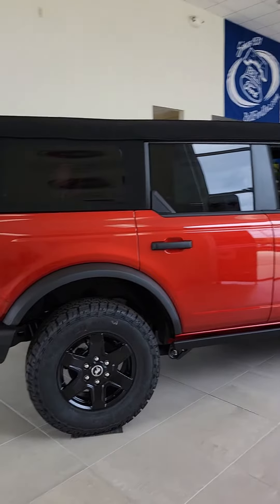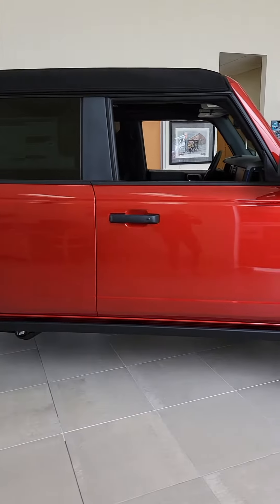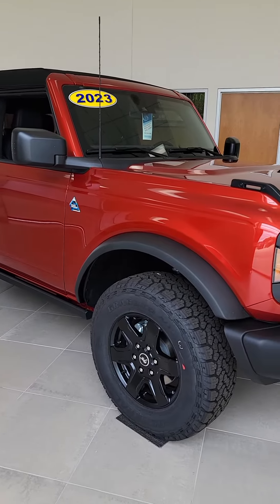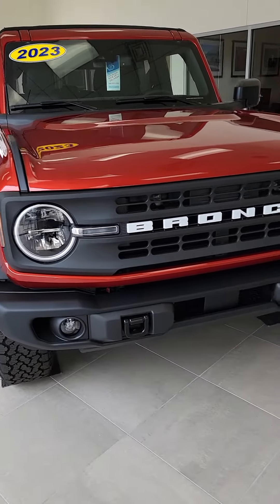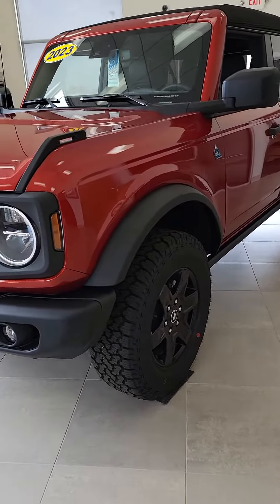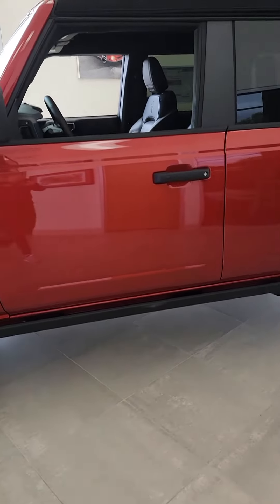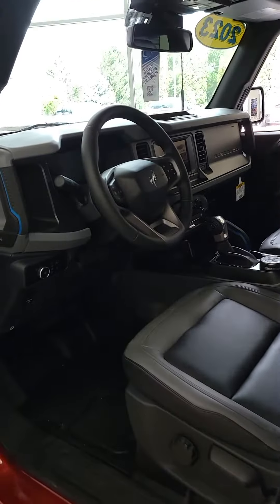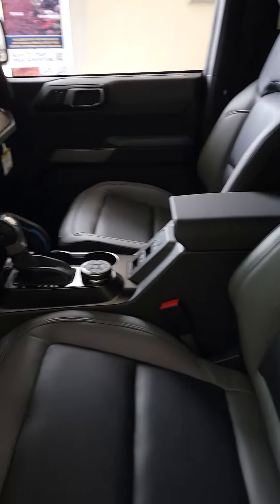2023 Ford Bronco Black Diamond at Bell Ford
Hot Pepper Red Ford Bronco at Bell Ford in Arlington, WI